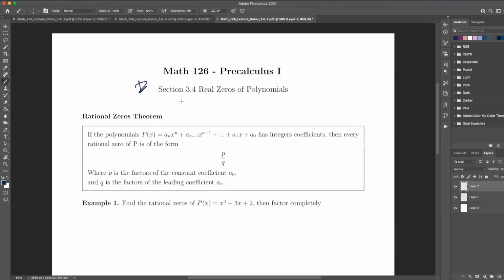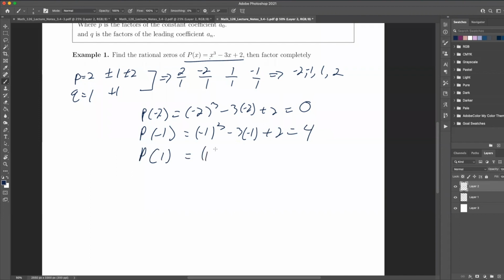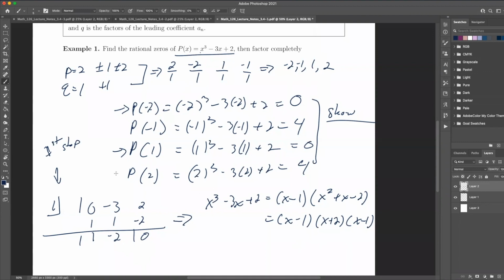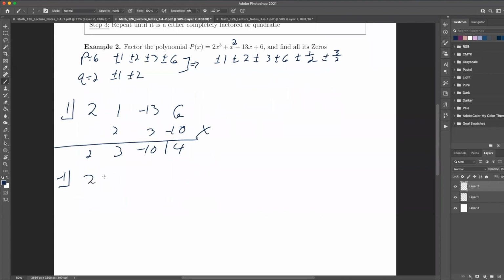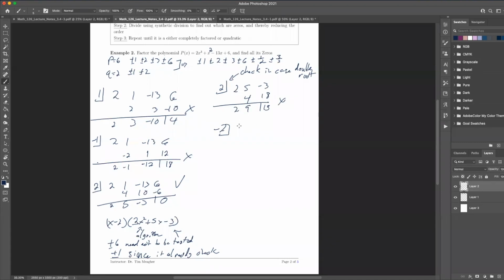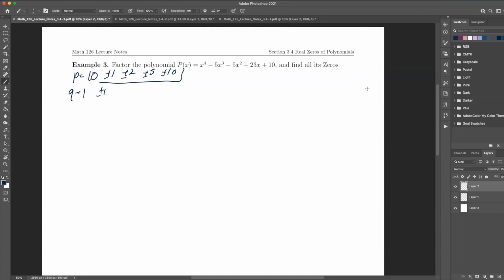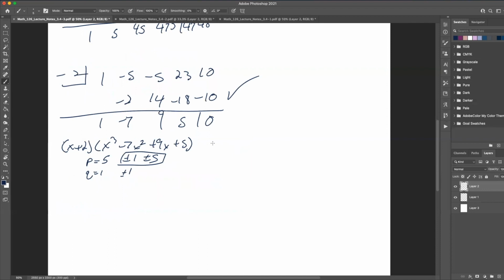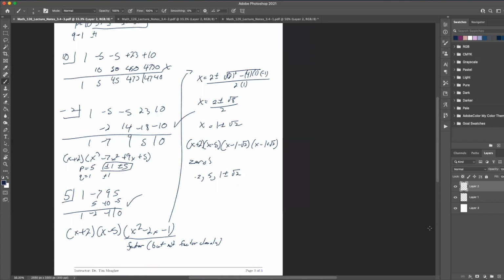Math 126 Summer 2021 Section 3.4